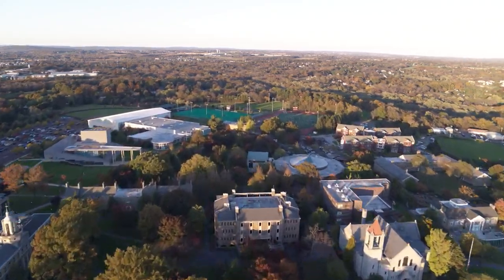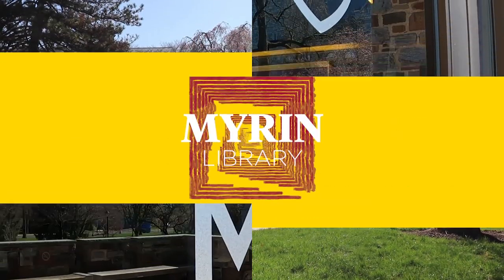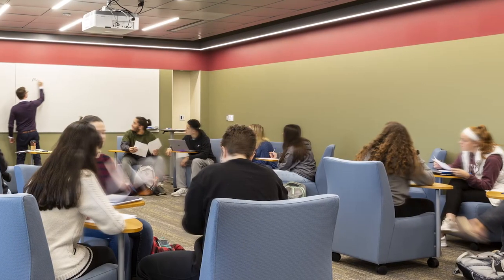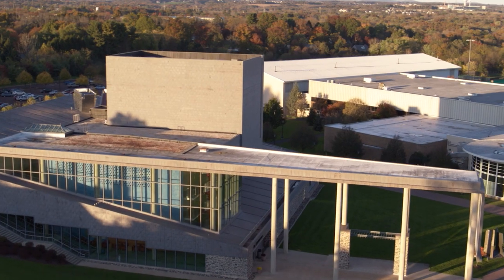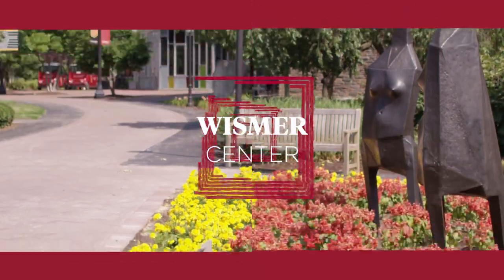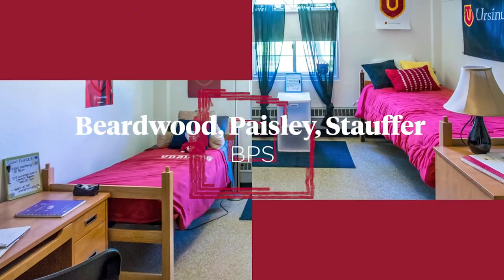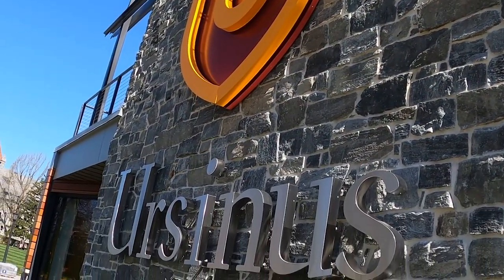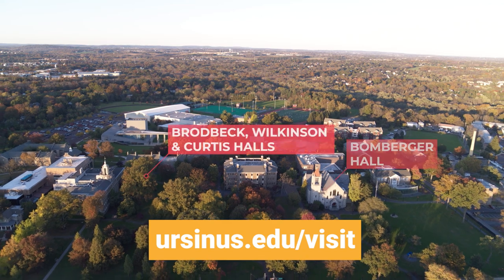All Around Ursinus College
A video tour of just a few of the on campus highlights you will see when you come to visit Ursinus College.